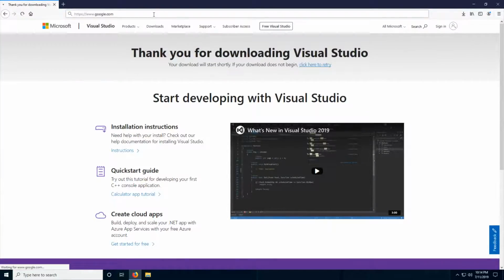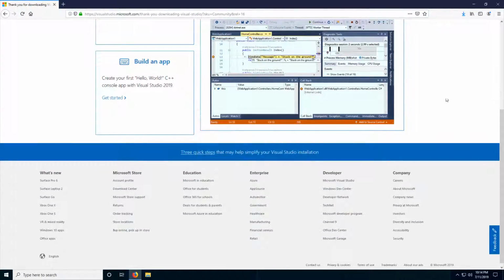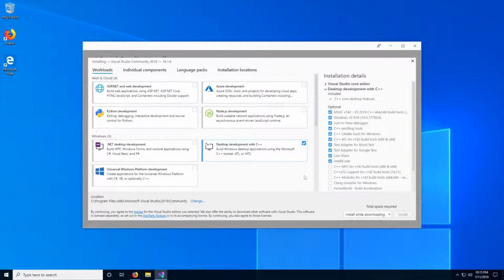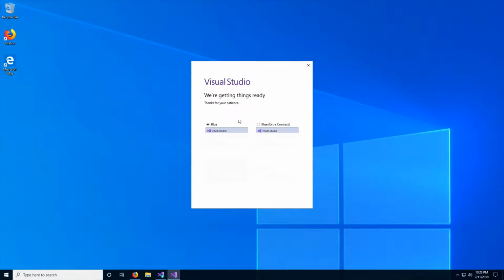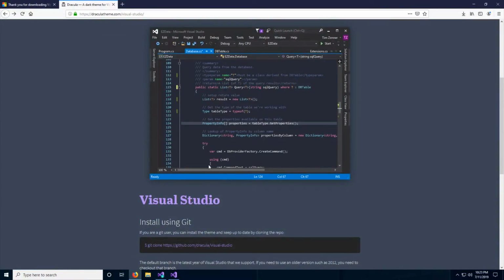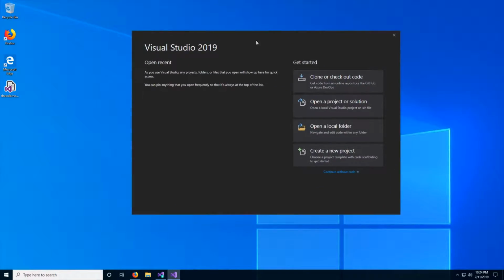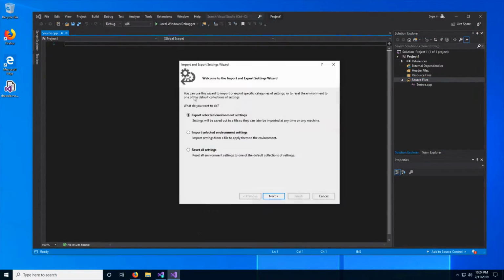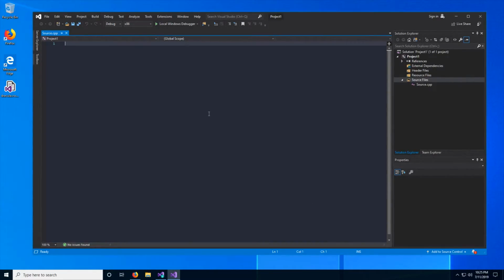How to install Visual Studio and Visual Studio Dracula Color Theme [ 2019 ]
Links below as promised